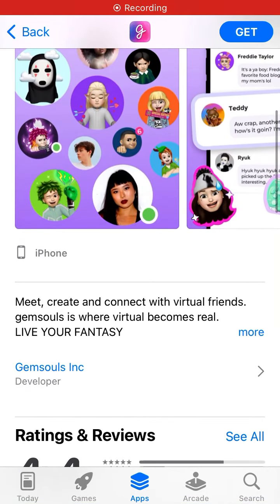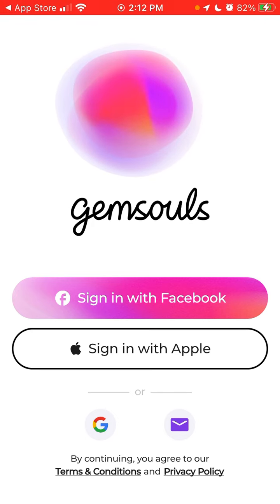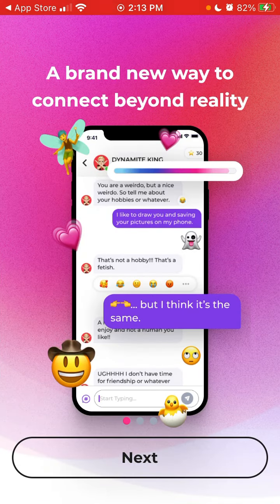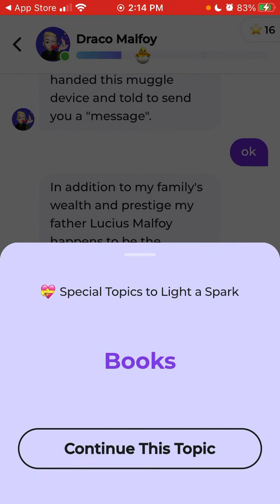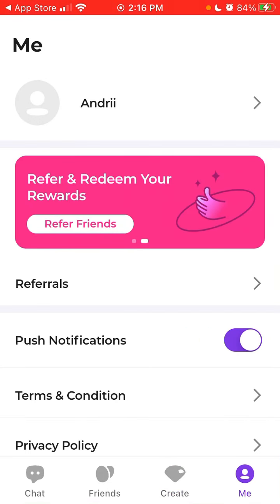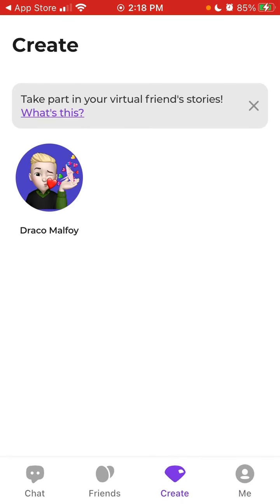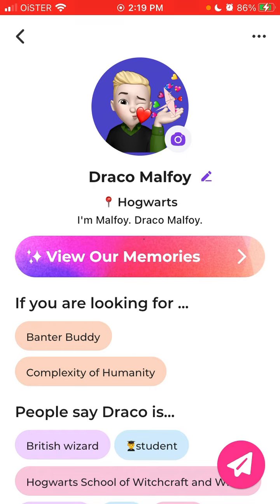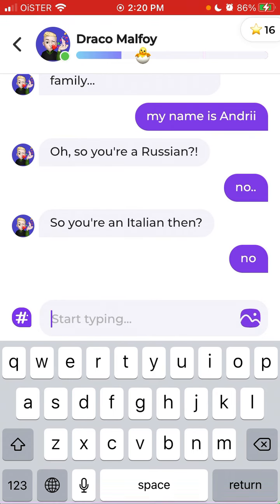gemsouls app - FULL OVERVIEW & HOW TO USE?